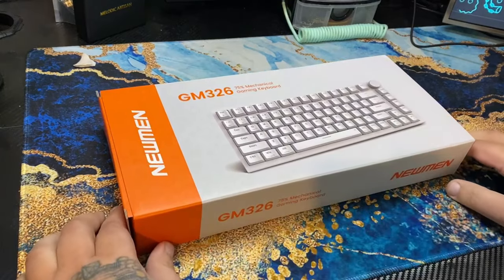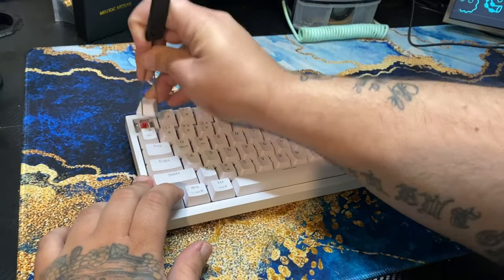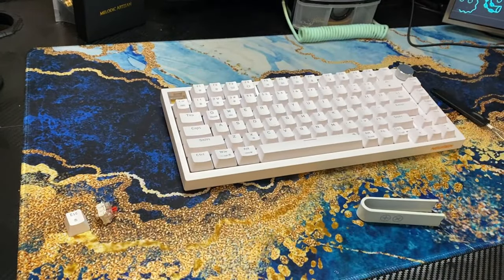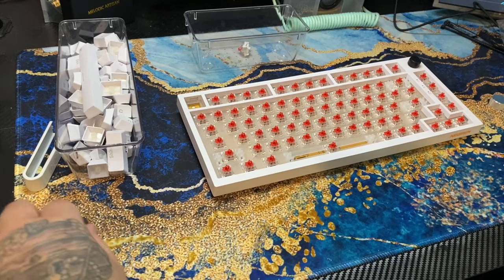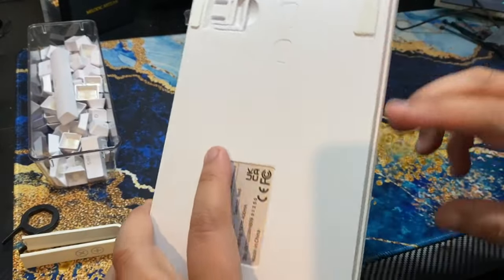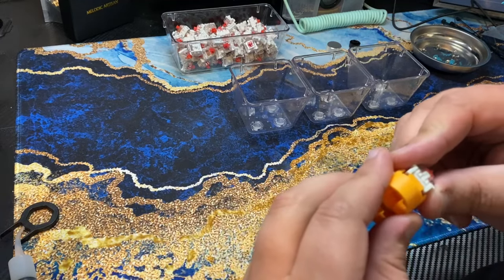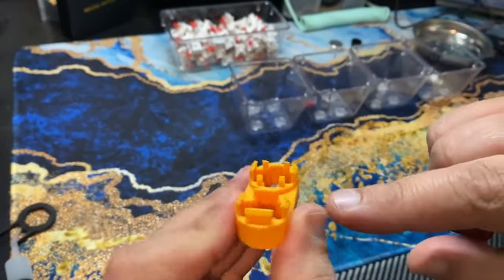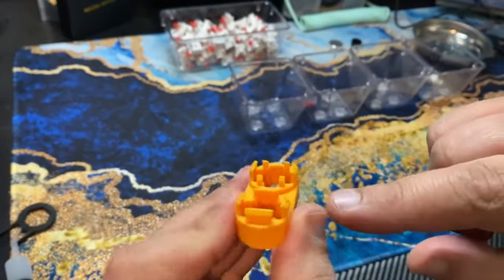Newmen GM326 - 17 Dollars? Hotswap? knob?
In this video, I am unboxing and modding the Newmen GM326 keyboard. Black Friday Special!  Keyboard was $17!!! Also not on Black Friday it's still a super cheap keyboard with so many surprises!

This keyboard features Jixian red switches and is HOTSWAPPABLE! Has a knob! 75%! RGB! So much potential at a small price tag!

►Products Featured
Newmen GM326
Famicom Keycaps
Glorious Switch Opener
Electric Screwdriver
Switch Lube
Super Lube
Organizer Trays
EVA Foam